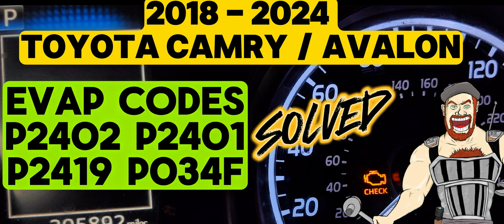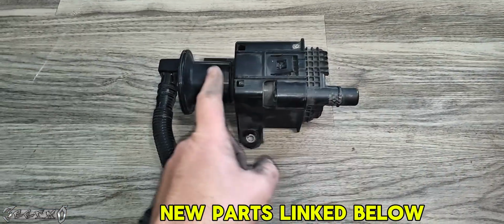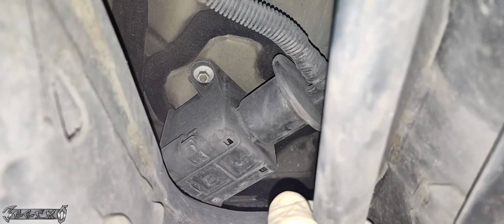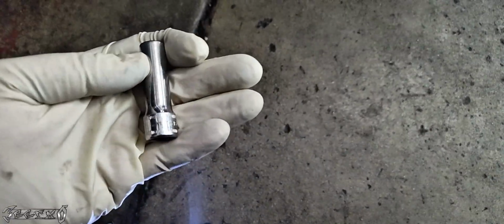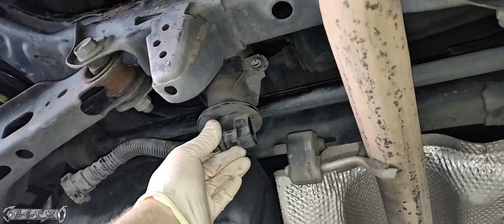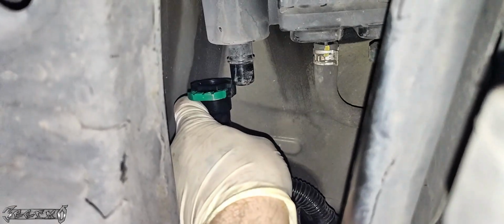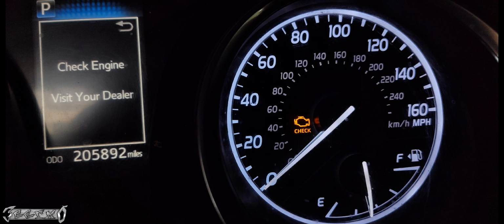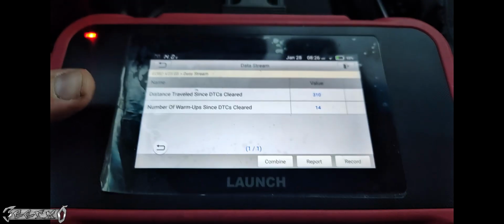2018 - 2024 TOYOTA CAMRY / AVALON EVAP CODES P2402 P2401 P2419 P034F SOLVED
GET THE TOYOTA OEM PUMP ASSEMBLY HERE
( TOYOTA PARTS DEALER ) ( OEM 260 BUCKS )

GET THE LEAK DETECTION PUMP ONLY HERE ( AMAZON )
( 5 ⭐) ( 54 BUCKS )
( 5 ⭐ ) ( 75 BUCKS )
( 48 BUCKS )
( 54 BUCKS )

TOYOTA PART

EVAP PUMP & BRACKET HOSE - 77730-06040

EVAP LEAK DETECTION PUMP PART #
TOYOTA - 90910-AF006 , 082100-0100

IN THIS VIDEO I SHOW HOW I REPAIRED MY 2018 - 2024 TOYOTA CAMRY THAT HAD AN ILLUMINATED CHECK ENGINE LIGHT ON CONSTANTLY.

MY DIAGNOSTIC TROUBLE CODES WERE P2402 P2401 P2419 P034F , ALL EVAP CODES. HOW I FIXED MY LIGHT WAS TO REPLACE THE EVAP LEAK DETECTION PUMP.

THIS VIDEO COVERS WHAT PART TO GET AND HOW TO REMOVE AND REPLACE THE EVAP PUMP.

DOWNLOAD THIS VIDEO HERE 👇👇👇👇
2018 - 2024 TOYOTA CAMRY / AVALON EVAP CODES P2402 P2401 P2419 P034F SOLVED | GEARMO AUTO

BUSINESS / ADVERTISING ?

Note: Gearmo Auto youtube channel or website is not responsible for any damage or harm caused to a vehicle or persons using the information provided on the channel or website, automotive vehicle tutorials and any other instructional videos listed here on the website / video platform are for education , entertainment or informative purposes only, this information should only be considered by professional automotive technicians or the like that can make decisions based off career based knowledge to either apply or deny this information which still is not the responsibility of the uploader in any case.  Automotive vehicles should be repaired at proper professional and safe locations at all times by trained professionals.